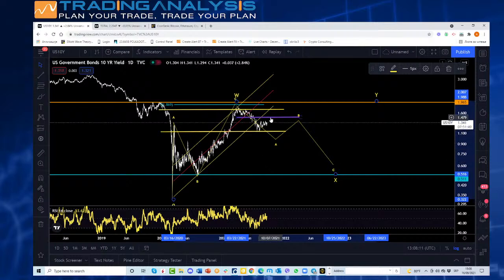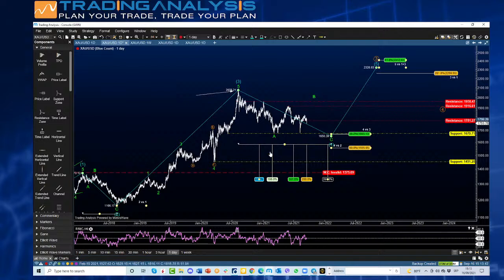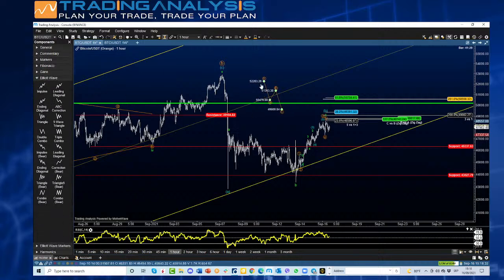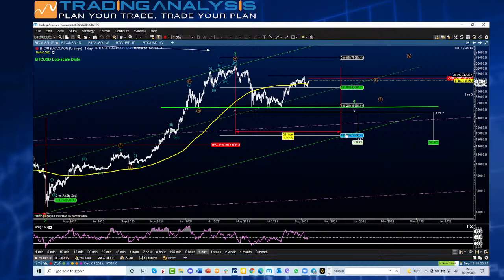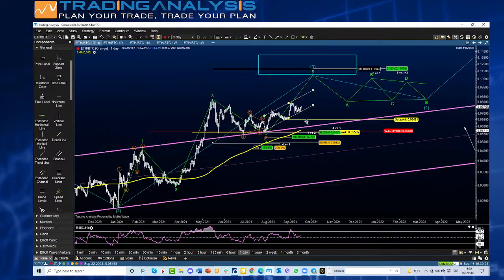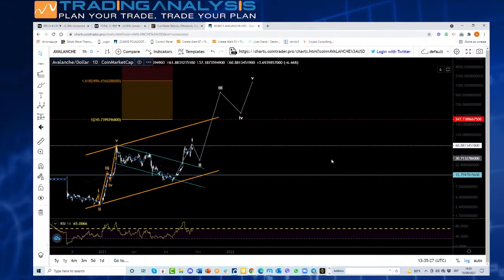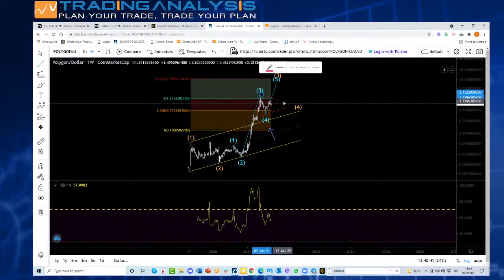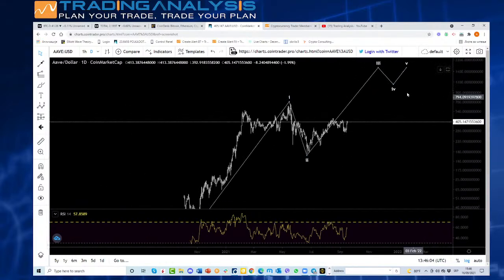Crypto Lab Live - Every Thursday 9am EST!